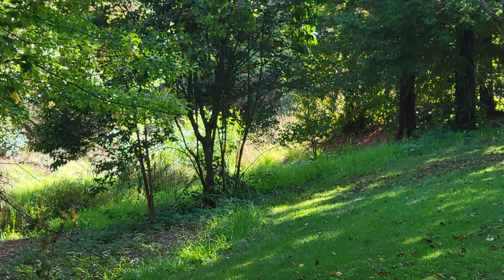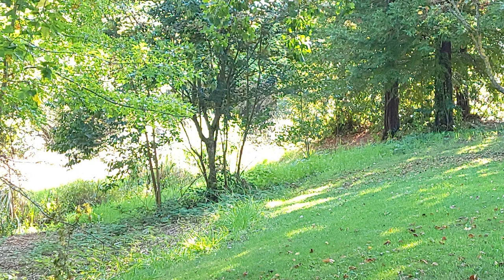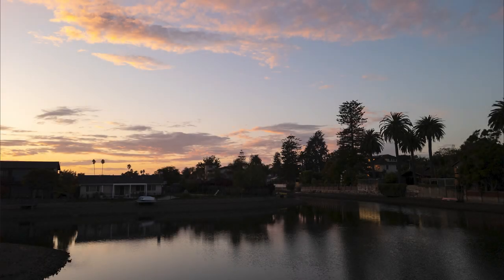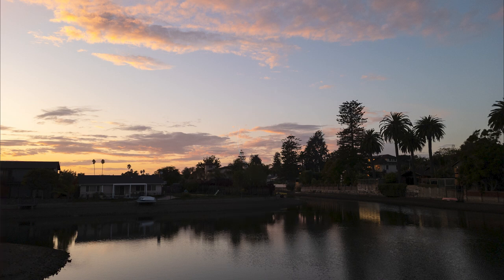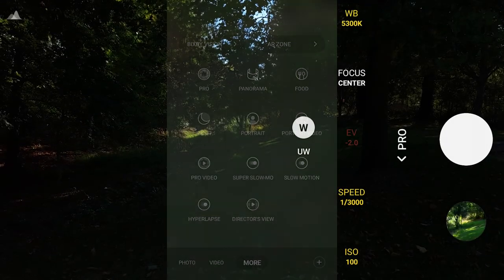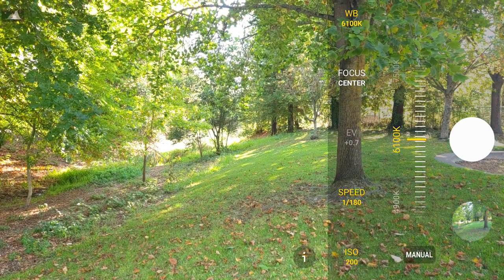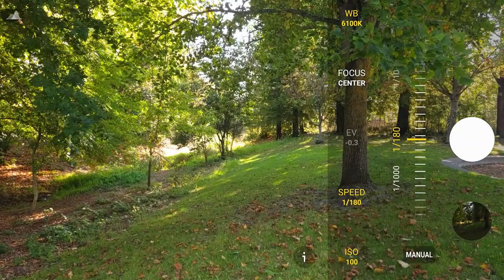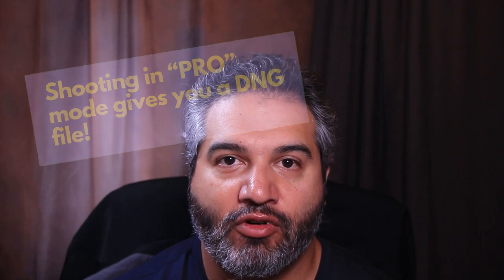How To Improve Your Color When Painting From Photos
I’ve been putting together a 6-week gouache course for a small-but-dedicated group of students, and have been doing discovery calls to find good fits. I’m opening up 10 spots to work with me to master this wonderful medium. If you’re interested in learning more, comment below (spots are limited -- I just booked three students this week -- and we’re getting started on November 2nd) and let’s hop on a call.